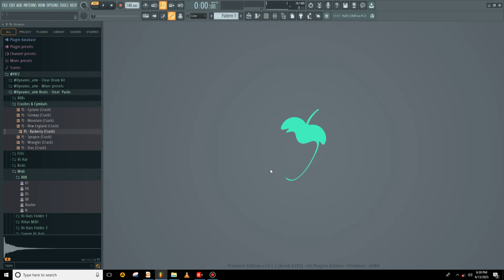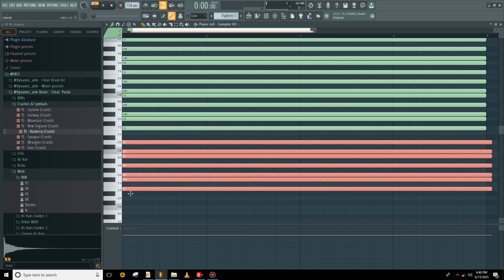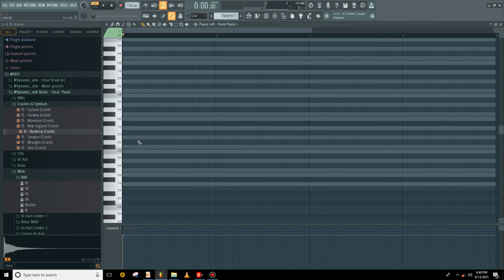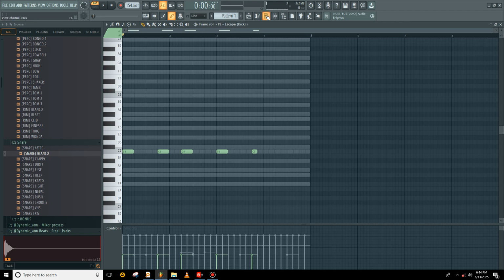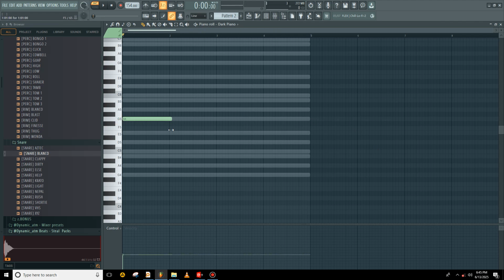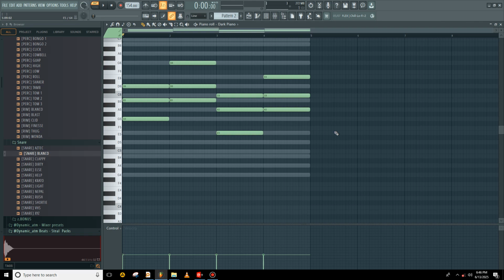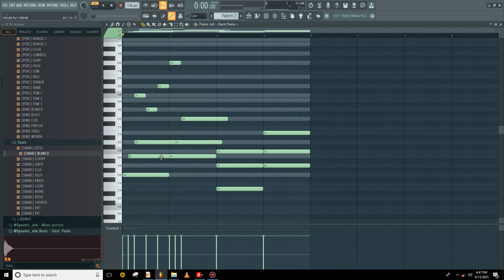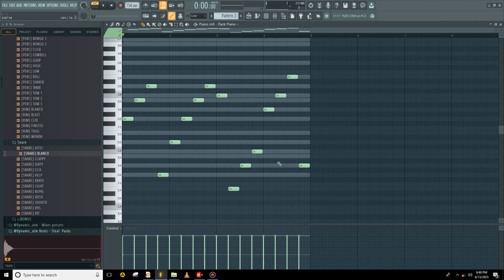How to Make Chords & Melodies for Beginners (2025) | Music Theory Made Easy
📄 *Description*
Struggling to make your own chords and melodies? In this 2025 beginner-friendly tutorial, I’ll show you how to create beautiful chord progressions and catchy melodies step-by-step — no music theory background needed.

- Easy chord progressions that always work
- Melody building blocks and patterns
- Major vs minor scales
- Tools, VSTs & MIDI tips
- How to apply it in any DAW (FL, Erfo, Ableton, etc.)

🎹 Let’s turn your musical ideas into real tracks!

🏷️ *Tags*
- how to make chords 2025
- melody tutorial beginner
- chords and melodies fl studio
- music theory basics 2025
- erfo studio chords
- beginner beat making
- midi chords tutorial
- music producer beginner guide